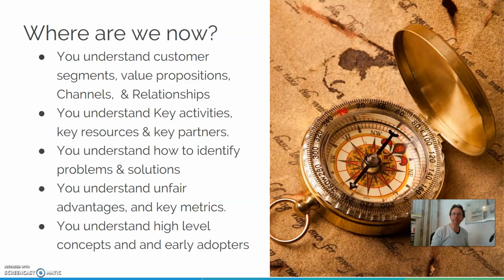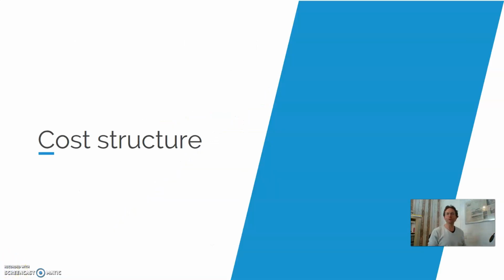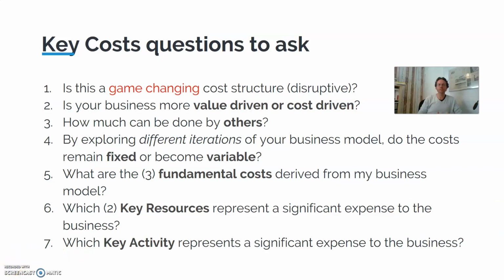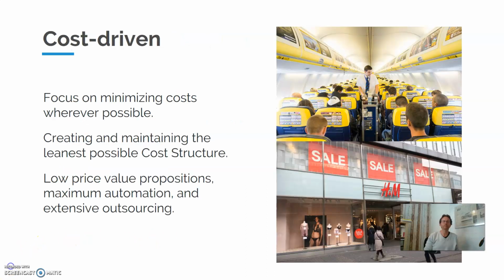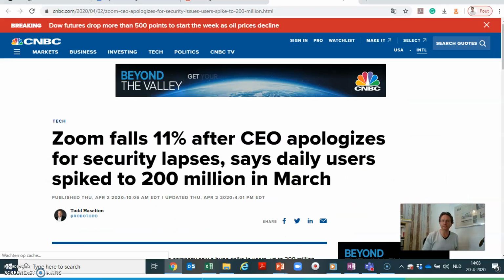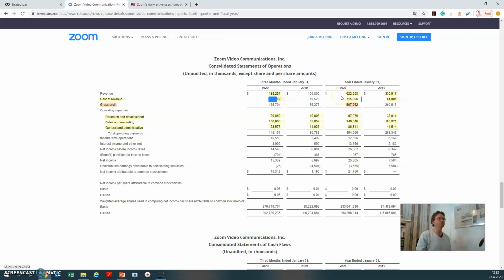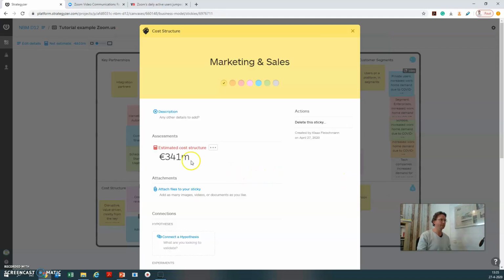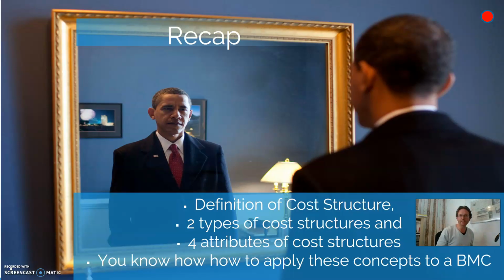New Business Models Value Capturing part 1 Klaas Fleischmann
New Business Models is a first-year bachelor course on business model generation, better business design, tools and accounting 101 practices.